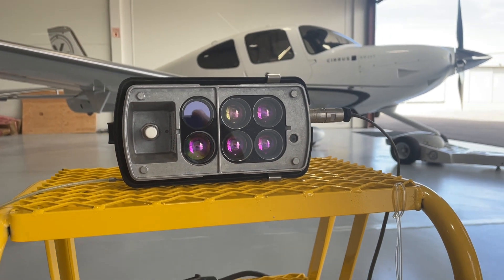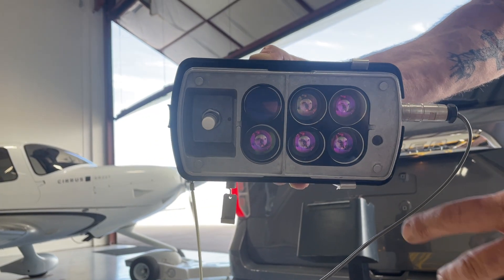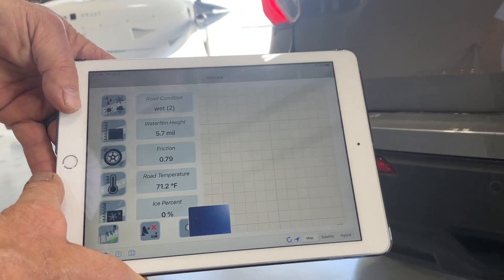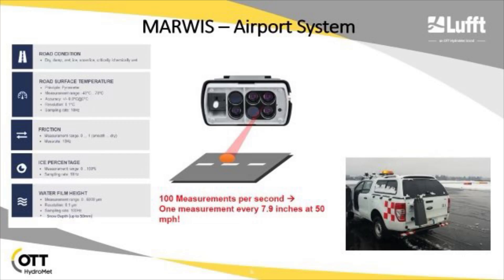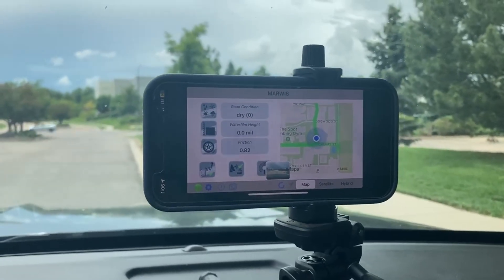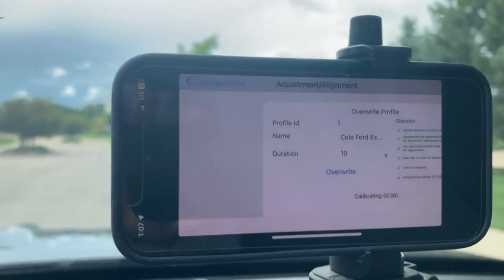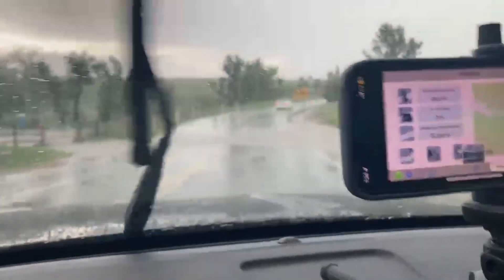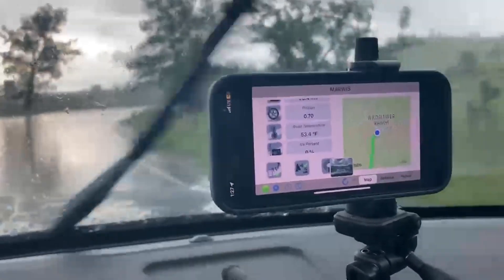Lufft MARWIS Airport Demo with Mx Drive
Jeff Cole, Product Development Manager - Aviation & Road Weather at OTT HydroMet takes us on a ride to show the capabilities of the Lufft MARWIS for assessing runway conditions.